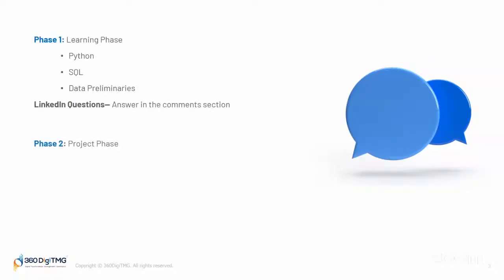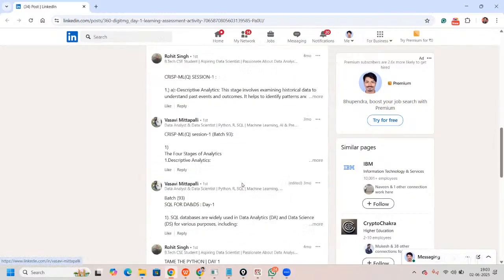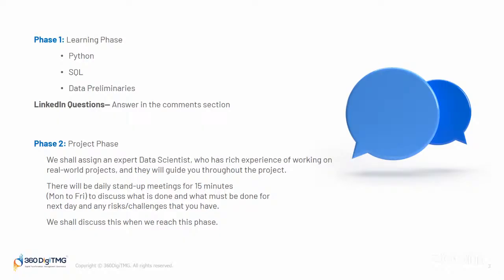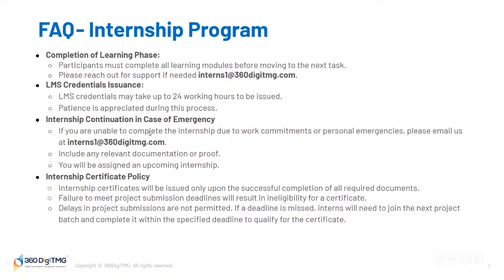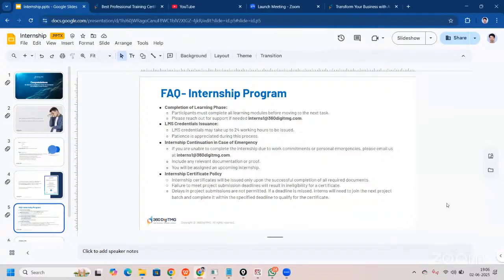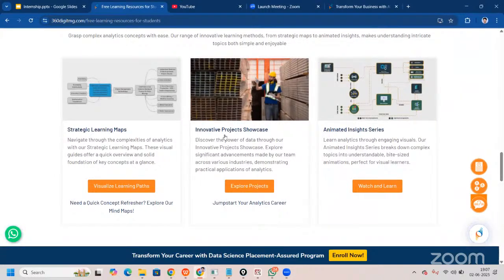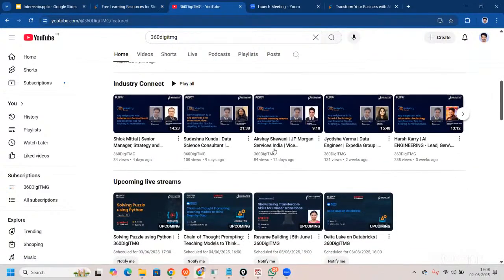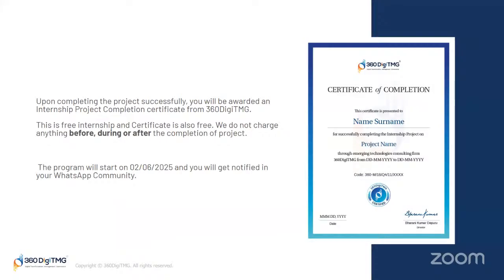Free Data Analytics / Data Science Internship | Batch 96 | 360DigiTMG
Made with Restream.

About 360DigiTMG:
For the past 11 years, 360DigiTMG has stood out as a leading figure in the training industry, drawing upon the expertise of professionals from esteemed institutions like the Indian Institute of Technology, the Indian Institute of Management, and the Indian School of Business. Our organization has consistently delivered top-notch training programs, empowering executives across various domains with upskilling and cross-skilling opportunities. As a division of AiSPRY, an analytics consulting firm, 360DigiTMG remains steadfast in our commitment to excellence. Our global reach extends to both corporate clients and individuals, offering comprehensive training programs in emerging technologies such as Data Science, Data Analytics, Generative AI, Data Engineering, MLOps, Artificial Intelligence, Machine Learning, and more. With a focus on providing exceptional training and consulting services, 360DigiTMG serves as a one-stop solution for all training needs, ensuring that our clients stay ahead in the rapidly evolving landscape of technology and business.